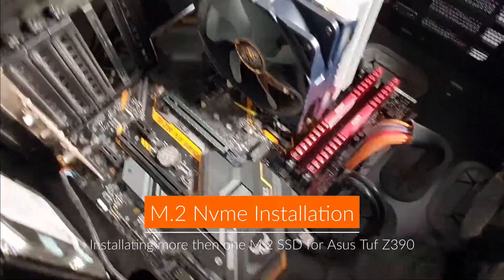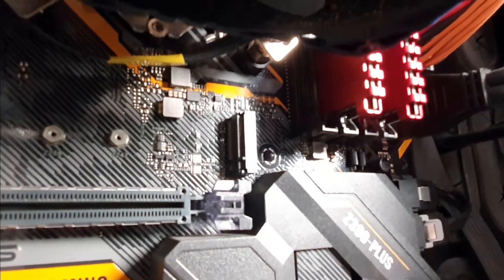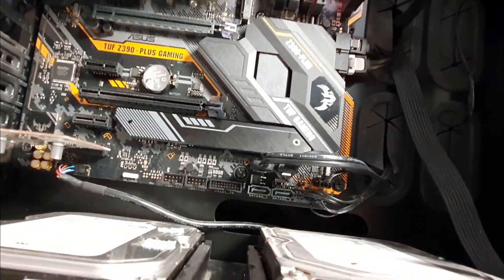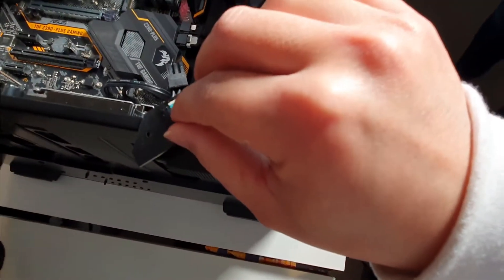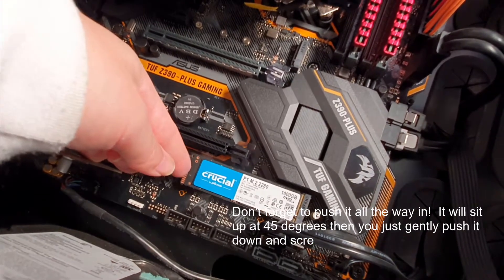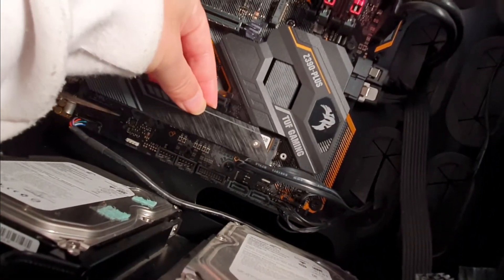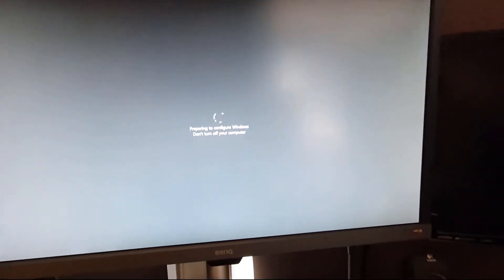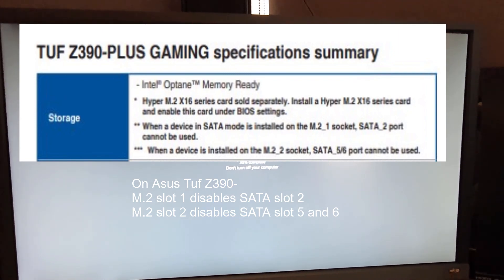How to Install one or More M.2 Nvme into the Motherboard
If you just got your M.2 nvme and you're wondering how to install it, or you bought two drives and you're wondering where the other slot is, let me fix it for you.

This video includes:
Help on how to install an M.2 Nvme Solid State Drive (SSD) (in this example: the Asus Tuf Z390 Motherboard)
Help on where to find the second slot and how to install the heat sink
Help on why your Nvme drive doesn't boot
(note, M.2 drives may disable certain SATA slots on some motherboards) - for example, this motherboard disables slot 1 and slot 5/6.